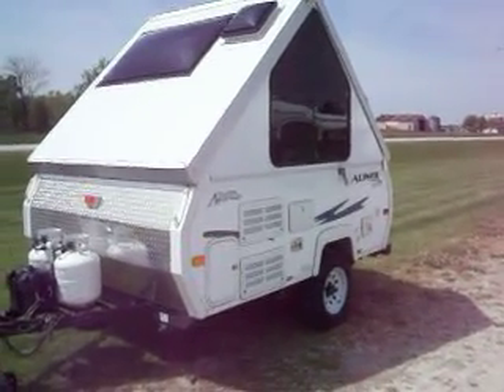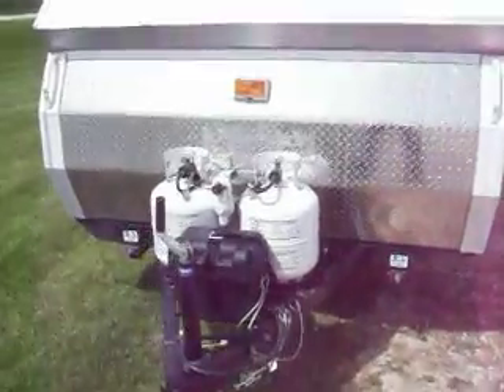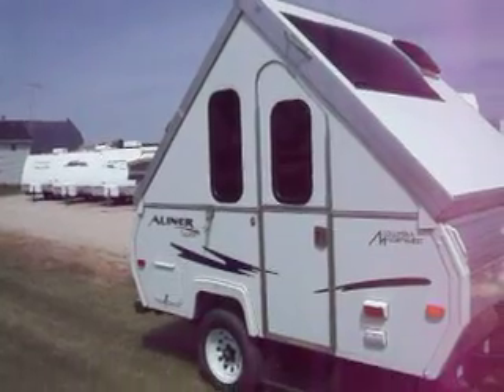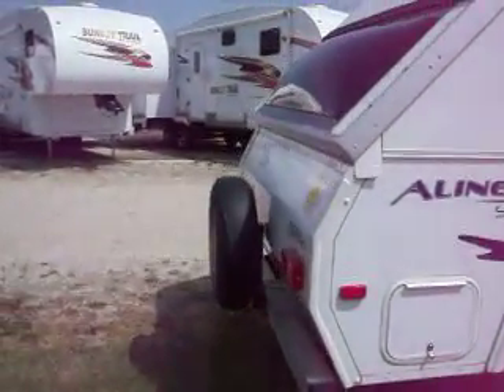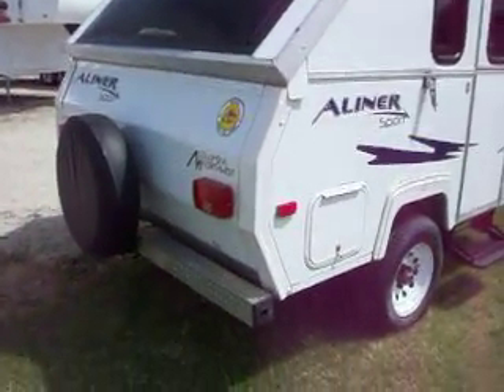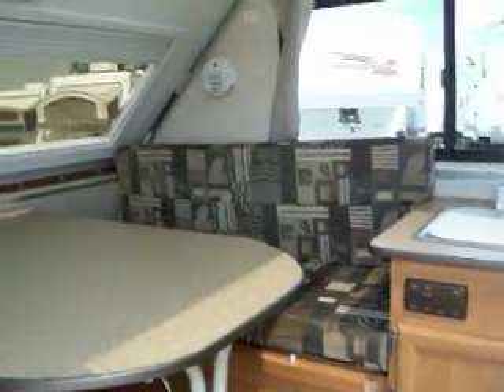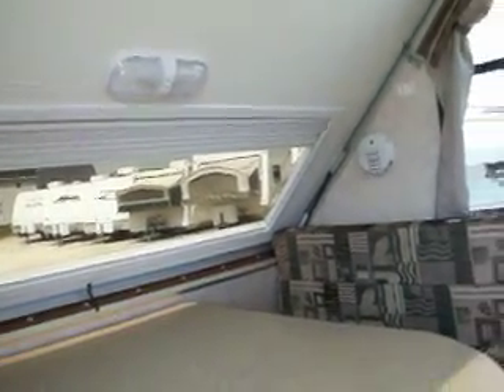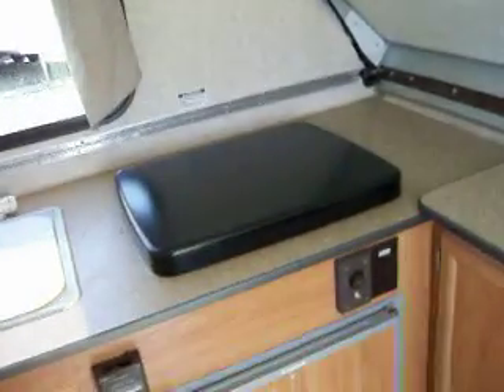2009 Aliner Sport